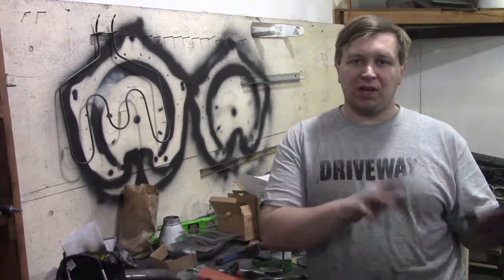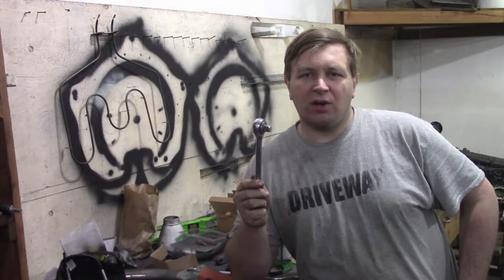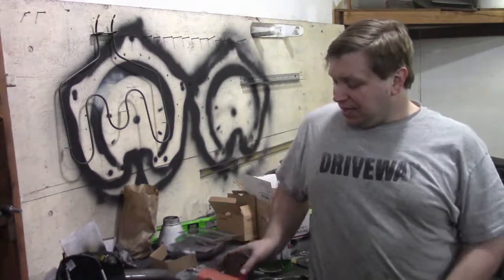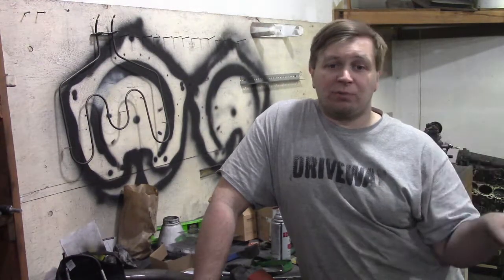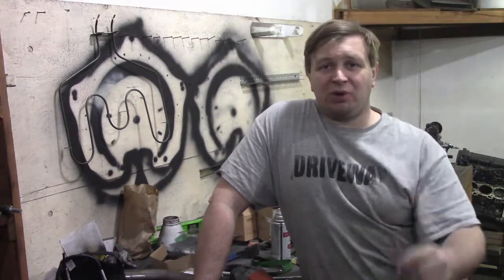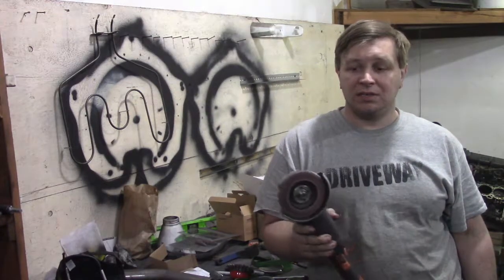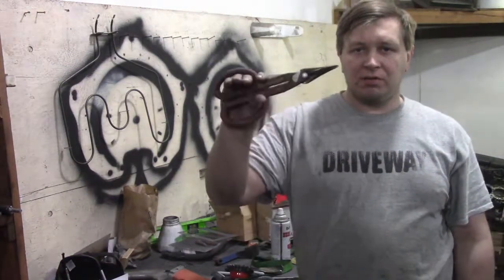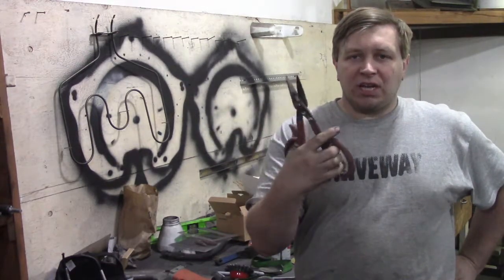Daily Driver Series | Tools That I Can't Live Without | Driveway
Have you ever heard someone say that they'd like to change something on their car, but they just don't have the tools?  For such a tiny amount of cash, you can really have the required tools to do most anything.

Here are the first tools I would buy first.